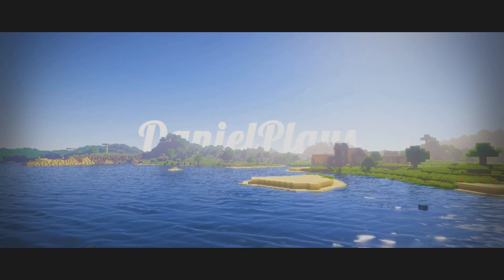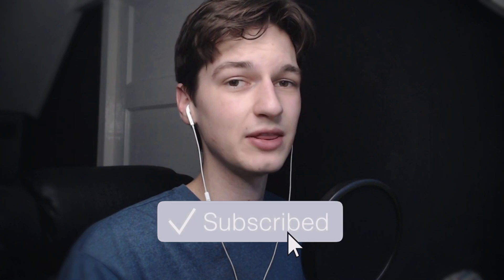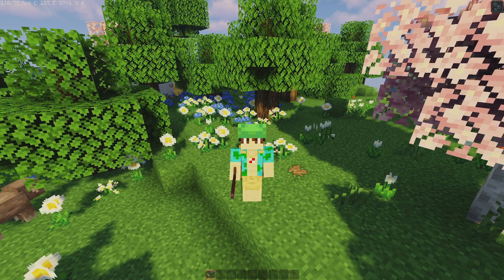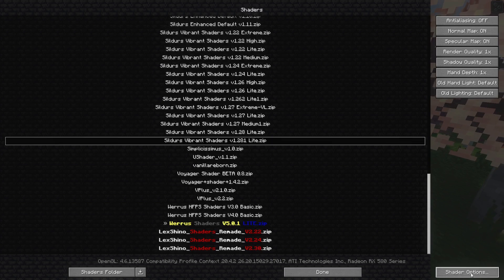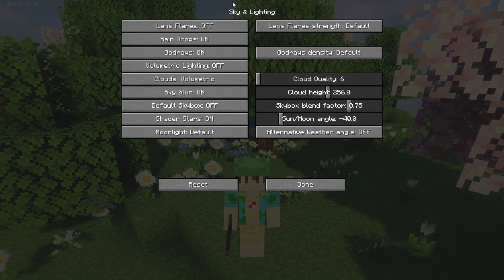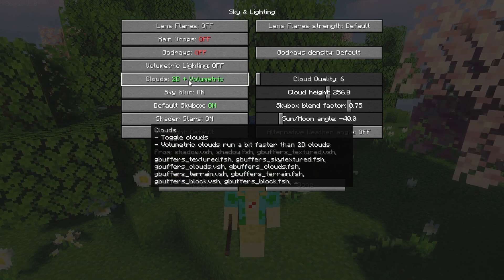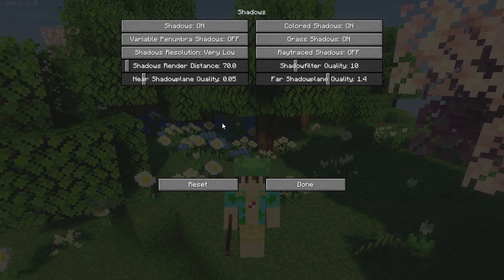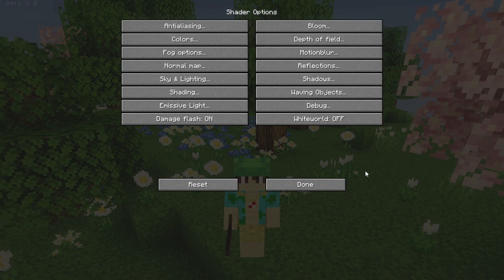How To Optimize Sildur's Vibrant Shaders for Minecraft 1.16.3 | High FPS Shaderpacks 1.16.3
Shaders like Sildur's Vibrant can make Minecraft look way better, but what if you can't run Minecraft 1.16.3 shaders very well on your computer? In this video I will show you how to optimize low end shaders for Minecraft 1.16.3! The 1.16.3 minecraft shaders that were selected for this video are Sildur's Vibrant Lite. This shaderpack should run really well on a low end system, and especially after optimizing this low end Minecraft 1.16.3 shaders they should run well on low end PC's. Among the best low end 1.16.3 shaders that I have also made an optimization tutorial for is Beyond Belief Vanilla Reborn

This video should help you fix shader lag in 1.16.3 for Sildur's Vibrant 1.16.3, because some PCs have a really hard time running shaders, even low end shaders. In this video we'll optimize low end shaders for Minecraft 1.16.3 to make sure they work on pretty much any system that can run Vanilla Minecraft! To run shaders in Minecraft 1.16.3, you will need Optifine 1.16.3, to install that, check out my tutorial
The links below allow you to download low end 1.16.3 shaders from the official Curseforge page. Let me know if this video helped you run shaders on your low end system down below in the comments!

💻 Server & PC:
Minecraft Server IP: play.danielplays.net

Optifine 1.16.3 (required for shaders)